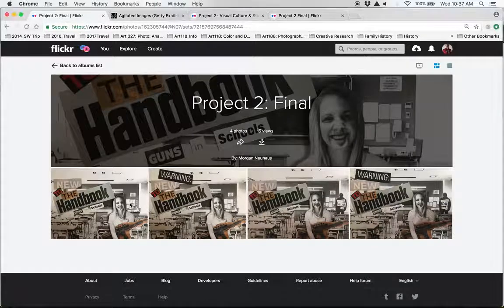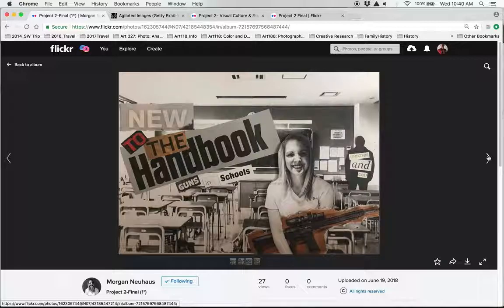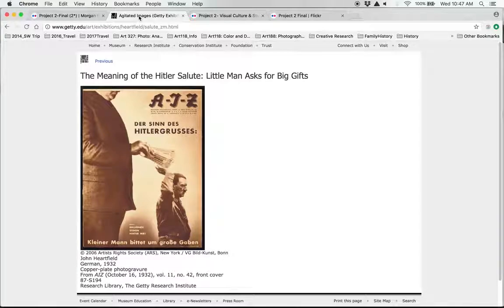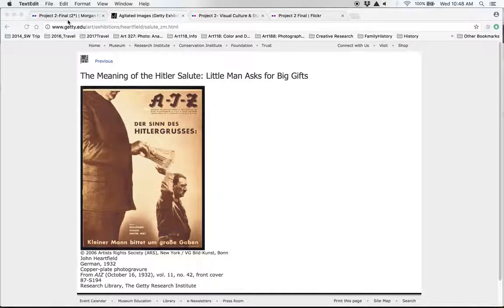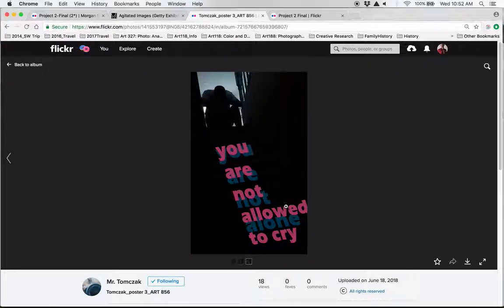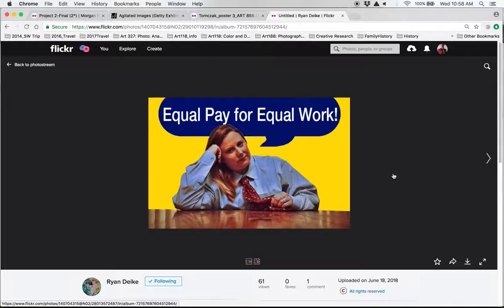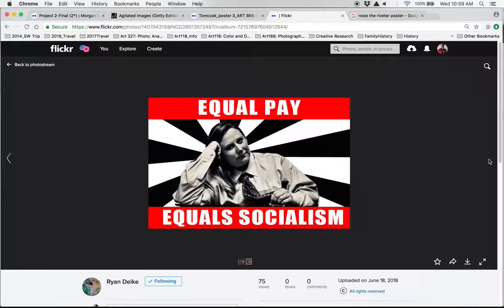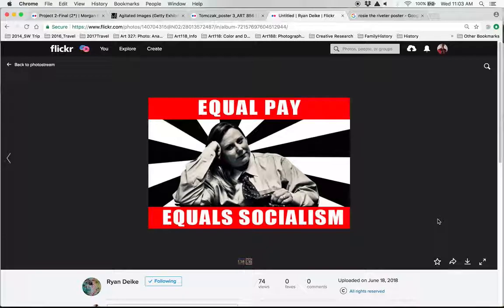P2 Crit Morgan Jerem Ryan